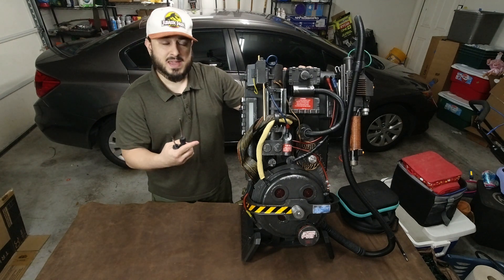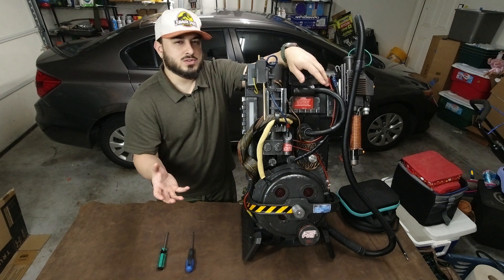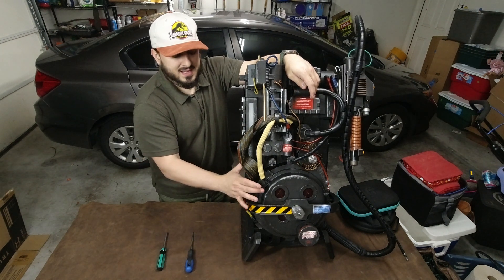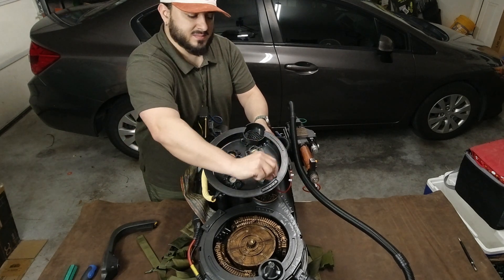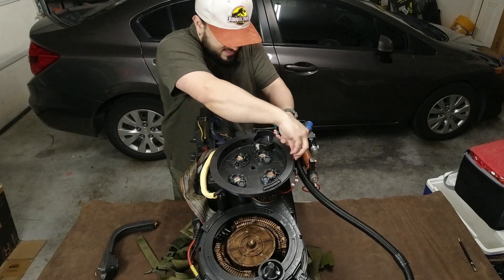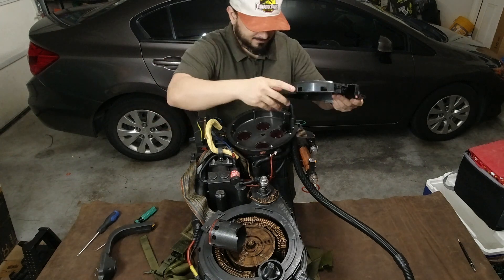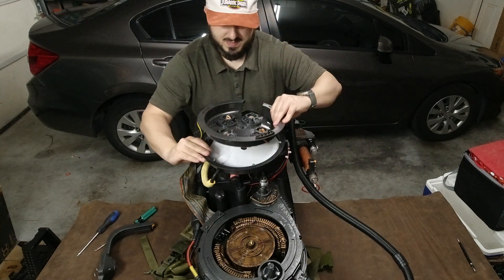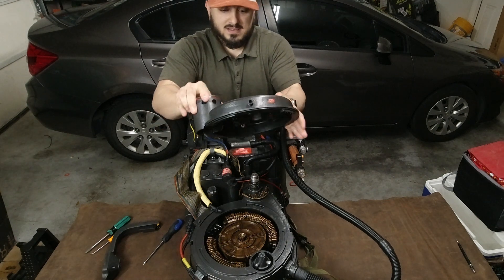THE Best Mod is Literally FREE - HasLab Spengler Proton Pack - Cyclotron LED Diffuser Modification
In this video, I'm excited to share with you THE single best mod that you can make to your Hasbro HasLab Spengler Proton Pack - the Peace, Love and Guns Super Duper Nuclear Particle Accelerator Cyclotron LED Diffuser Modification.  The best part is it is literally FREE!  Well, almost, but darn near!

If you have questions or comments - lets have a discussion in the comments section below!